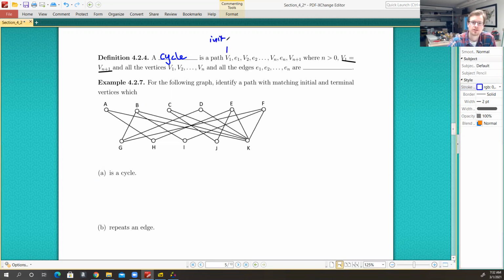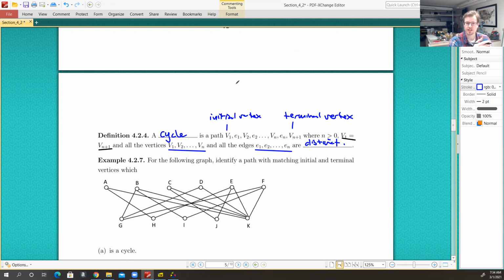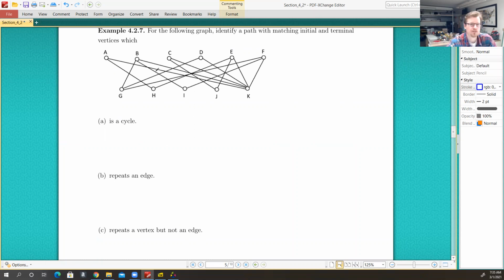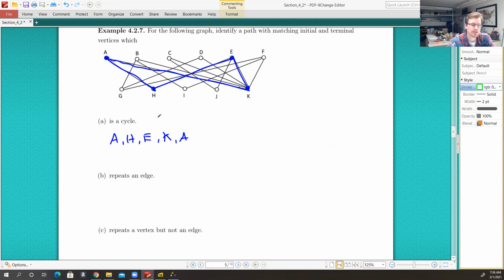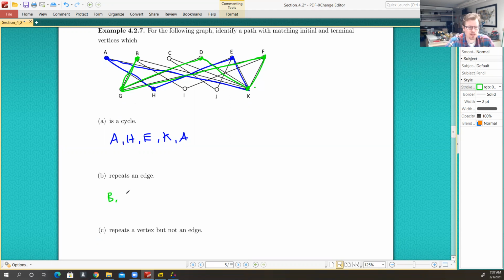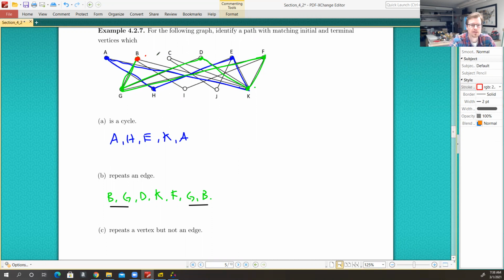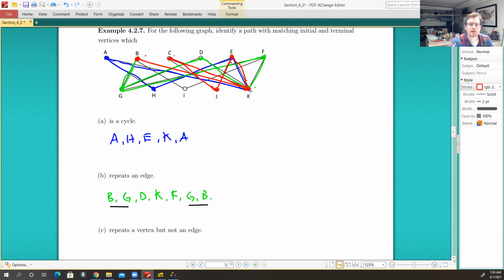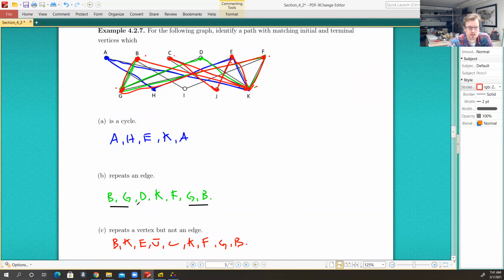Paths and Circuits - Cycles (Circuits)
Video 5 of 9 presenting section 4.2 Paths and Circuits from Discrete Mathematics 5th ed by Dossey et al. A cycle is a path in which the initial vertex and terminal vertex are the same vertex, and no other vertex is repeated. It is similar to a simple path, with the exception of the initial and terminal vertices matching.